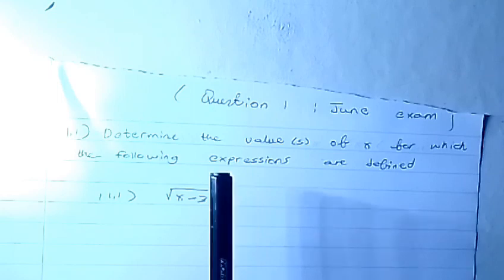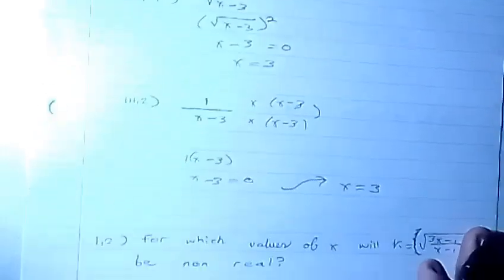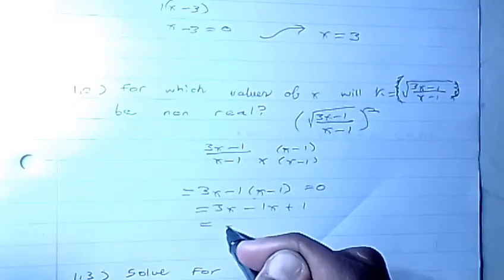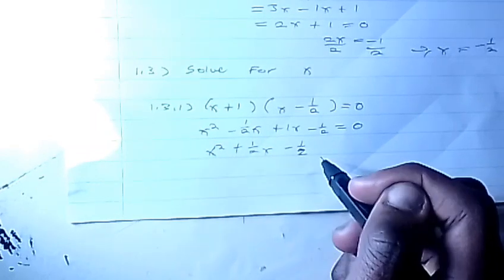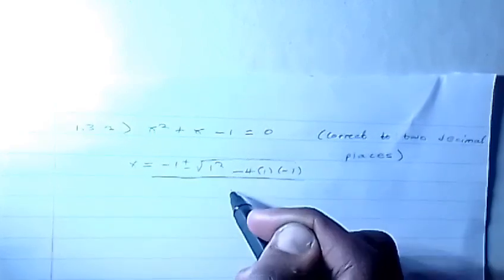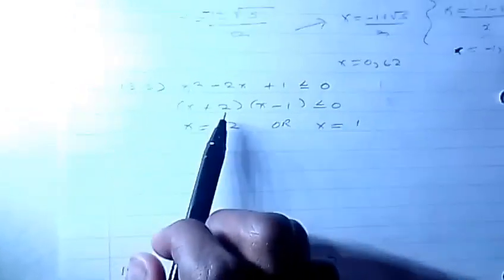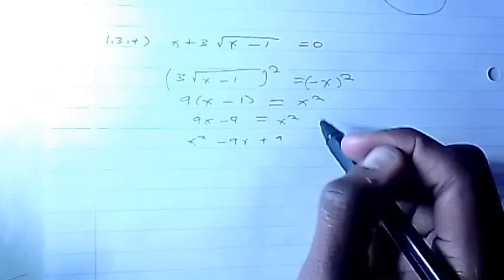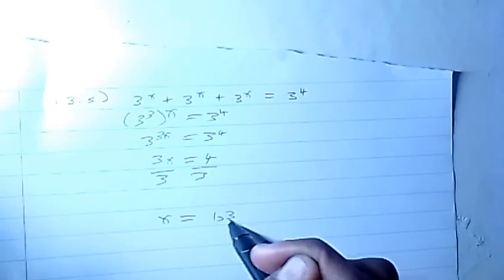PAPER 1 END YEAR EXAM QUESTION 1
practice maths guys